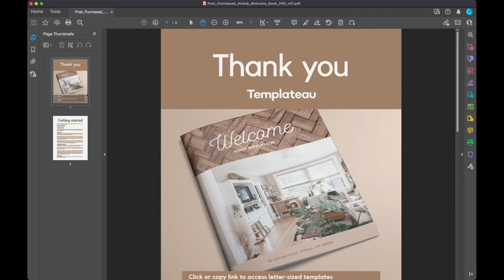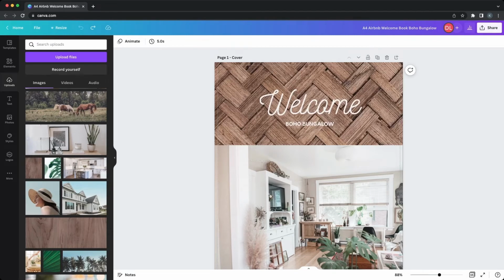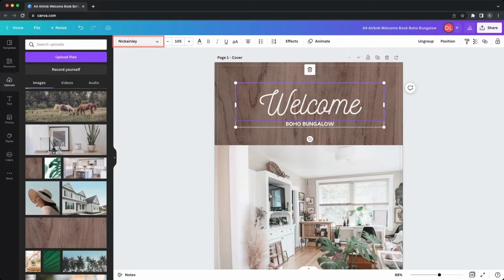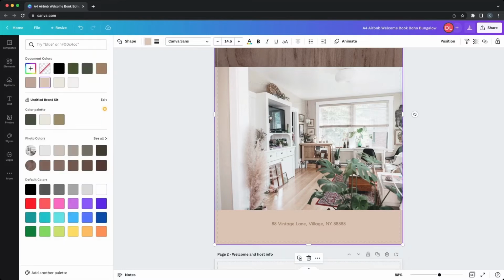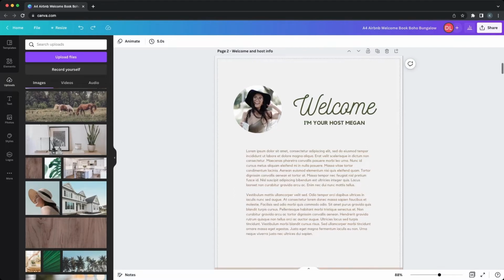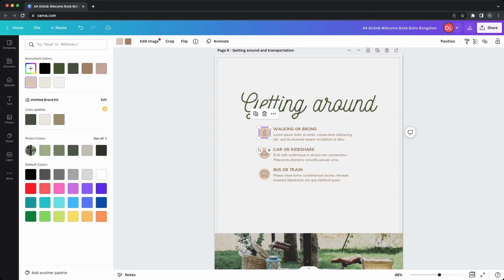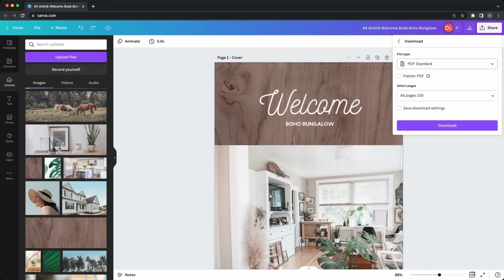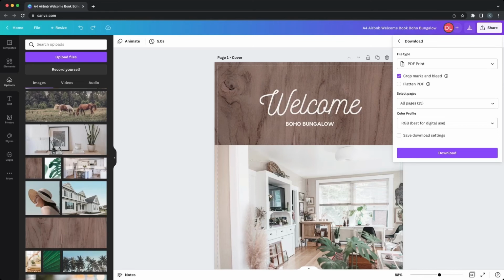Templateau Airbnb Welcome Book Tutorial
This video will show you how to access, edit, and publish our Airbnb welcome book template using Canva.